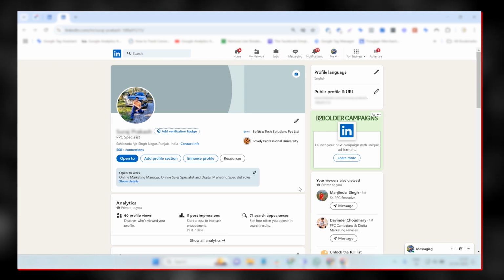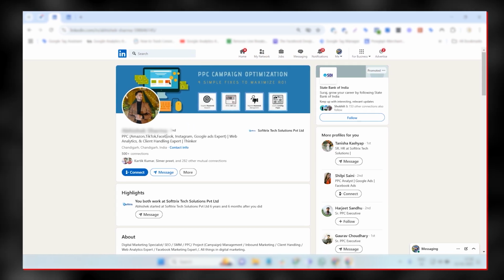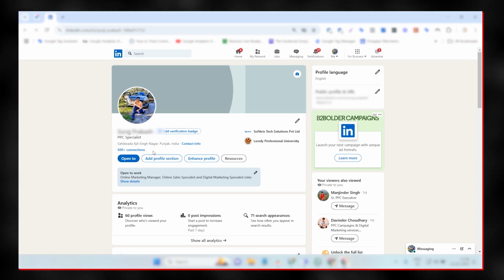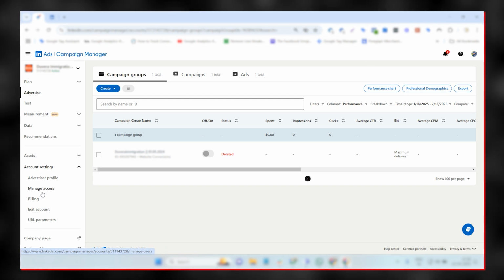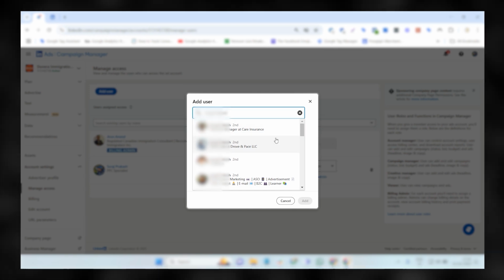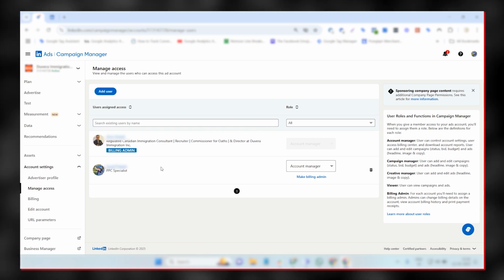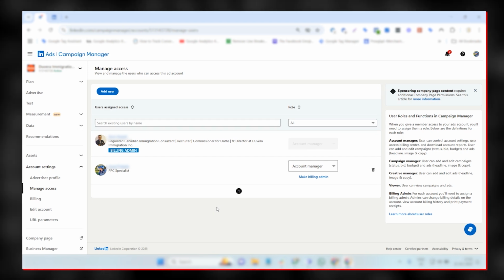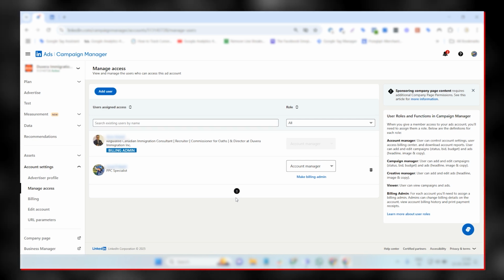How To Give Access of Your LinkedIn Campaign Manager to Another Profile? | Step by Step Guide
Learn how to give access 🔑 to your LinkedIn Campaign Manager 📢 to another profile 👤 with this step-by-step guide 📖. Increase collaboration 🤝 and efficiency ⚡ in your campaigns today! 🚀

 *Our Tools*

Timestamps:-
0:00 - Introduction
0:52 - Have a LinkedIn Account
1:27 - Sending a Connection Request
1:57 - Navigating to Campaign Manager
2:22 - Managing Access Settings
2:38 - Adding a New User
3:35 - Assigning Role
4:04 - Accepting the Invitation
4:40 - Call to Action

🎯 In today’s video, we’ll learn something important about LinkedIn Ads – how to give access to your LinkedIn Ads Campaign Manager to another profile.

💡 I’ve received a lot of comments from viewers saying they struggle to grant access to others. So, today, I’ll show you step-by-step how to do it successfully ✅.

🚀 Without wasting any time, let’s dive into the video!

👥 Step 1: Have a LinkedIn Account
📌 To grant access, the first thing you need is a LinkedIn account.
📌 Then, you need to send Business Manager access for LinkedIn Ads to another person.

🔍 Step 2: Navigate to Campaign Manager
✅ Open LinkedIn Ads Campaign Manager.
✅ Here, you’ll find different options like Plan, Audience, Companies, Advertise, Measurements, Data, Recommendations, Assets, and Account Settings.

🔑 Step 3: Send a Connection Request
📌 Before granting access, send a connection request to the person.
📌 Go to their profile and click Connect.
📌 Once they accept, you’ll become connections on LinkedIn.

⚙️ Step 4: Manage Access Settings
✅ Go to Account Settings ➝ Manage Access.
✅ Click on "Add User" ➕.

👤 Step 5: Assign Access
📌 Enter the name of the person you want to add.
📌 Choose the access level:

Account Manager 🏆
Campaign Manager 🎯
Creative Manager 🎨
View Access 👀
📩 The person will receive an email invitation. Once they accept, they will have access to your LinkedIn Ads Campaign Manager.

🎬 Final Thoughts
✅ That’s how you can grant LinkedIn Ads access easily!
💬 If you have any questions, drop them in the comments, and I’ll reply ASAP!